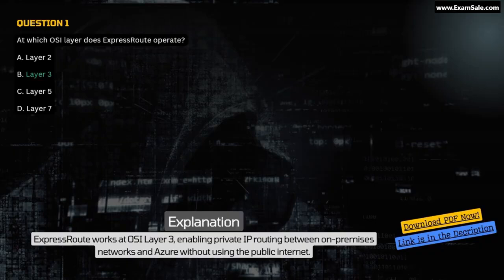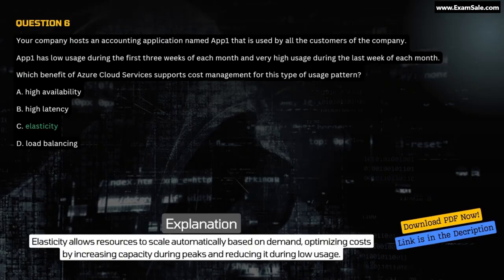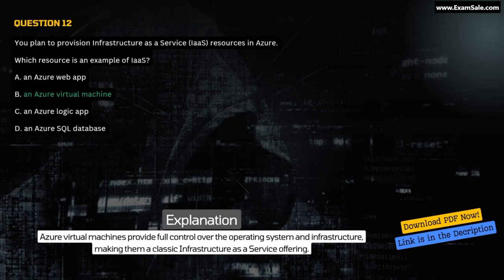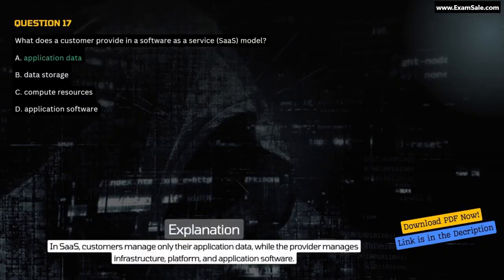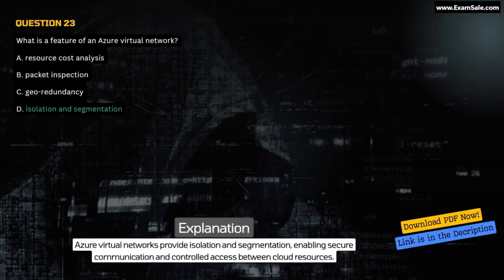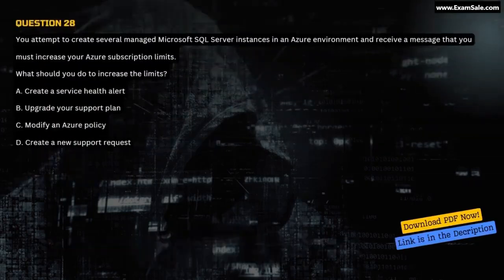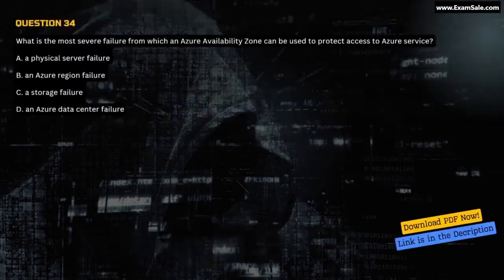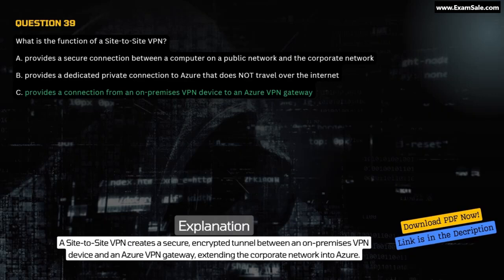🚀 CRACKED AZ 900 Exam in Just 6 Hours! Microsoft Azure Fundamentals Exam Tips Free PDF